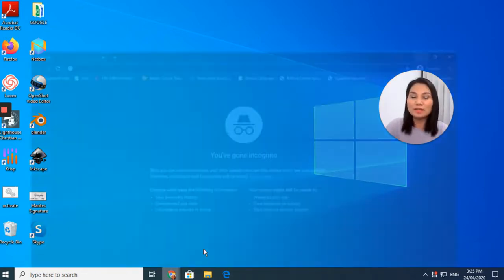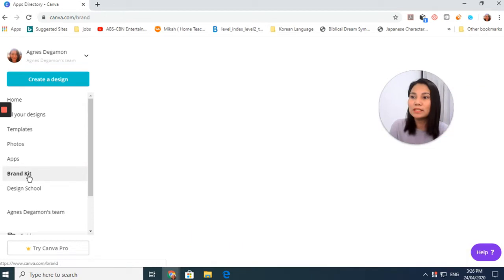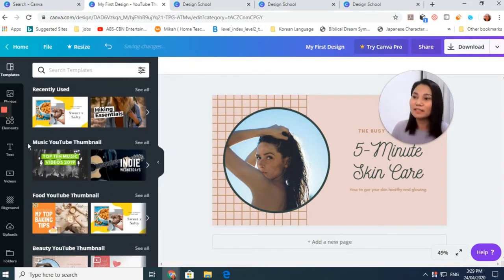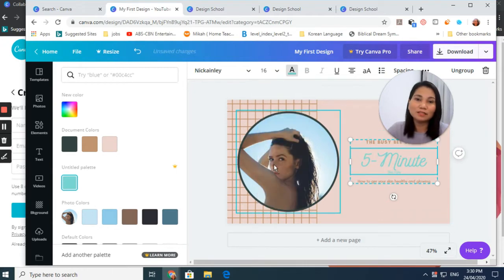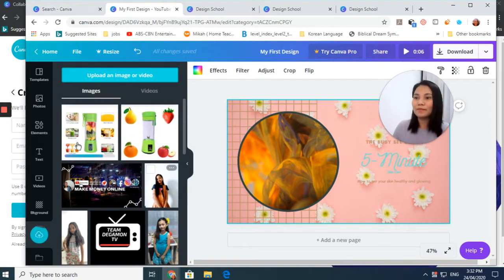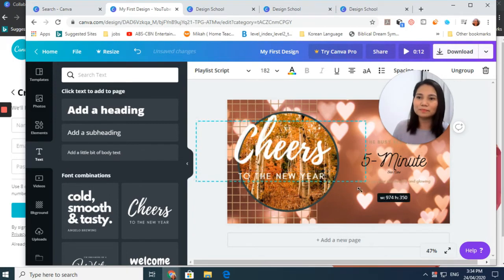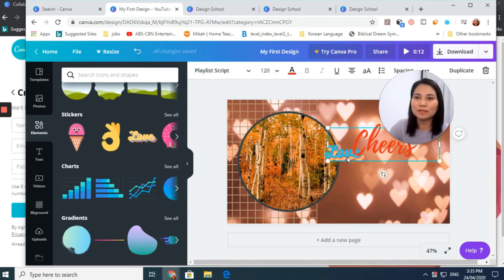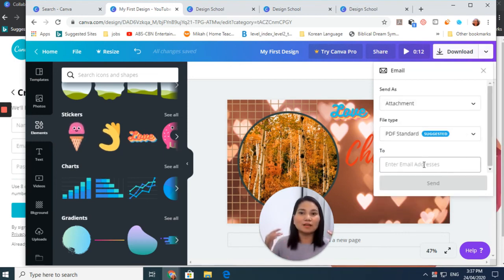HOW TO CREATE AWESOME GRAPHIC DESIGNS USING CANVA || GRAPHIC DESIGNS FOR BEGINNERS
This is a video tutorial on how to be a graphic designer using Canva. Canva is on online tool that you can use for FREE as a graphic designer. It is easy to use this tool that even those who have no background in designing can use it. What you can do in Canva is that you can make designs for your post on your social media like Instagram, Facebook, Twitter , LinkedIn and a lot more. You can even design your website with Canva in just a few minutes!  No need to take a lot of time researching and looking for the right videos, images, elements for your design because Canva already have made it available for you. Aside from designing, you can easily collaborate your work by sharing it to your teammates, share it to social media platforms like Twitter and Facebook. You can also download it to your computer in different file like PNG, JPG, Video and many more. Unleash your creativity, be a graphic designer and MAKE MONEY NOW!

➡️HELP ME CREATE MORE VIDEOS LIKE THIS, YOU MAY SEND YOUR TIP

This is only to share the knowledge obtained from the experiences of the owners of this vlog.  There is no guarantee that you will earn any money using the techniques and ideas mentioned in this tutorial. This is in no way intended to be financial advice. Your level of success  will depend on how you grasp things, plan and make action about it. Hard work is still a requirement to see good results. Rest assured, that we have taken reasonable steps to get information on this video as accurate as possible. However, we cannot guarantee that the website(s) mentioned in this video are free from errors. You can freely agree not to depend upon any information contained in this video blog.